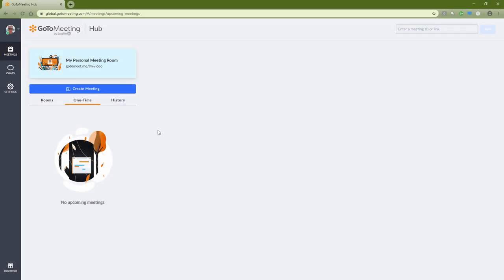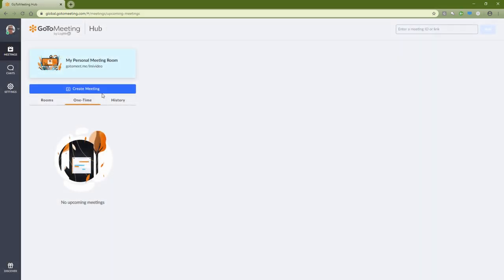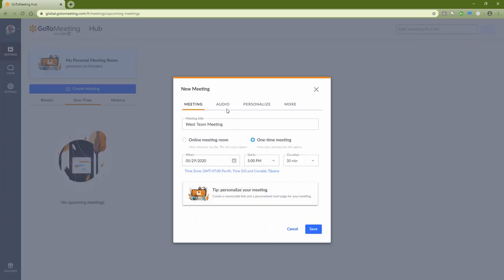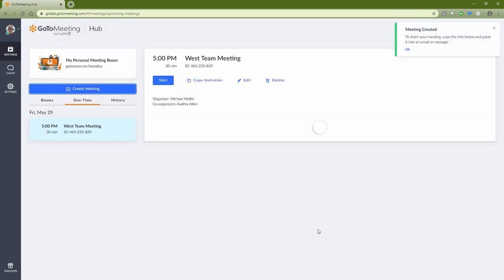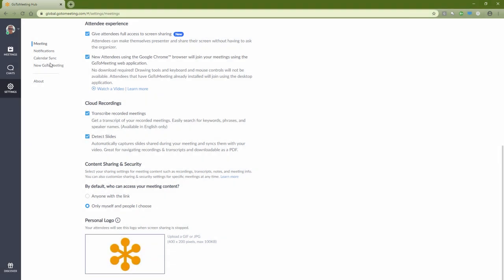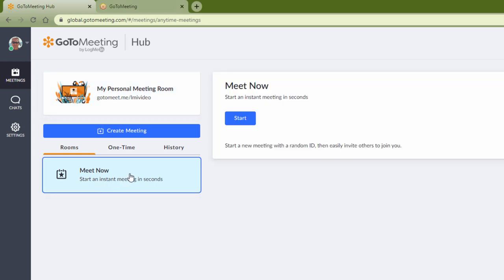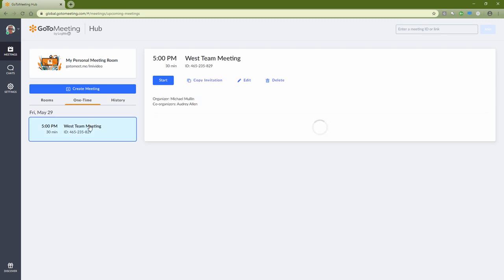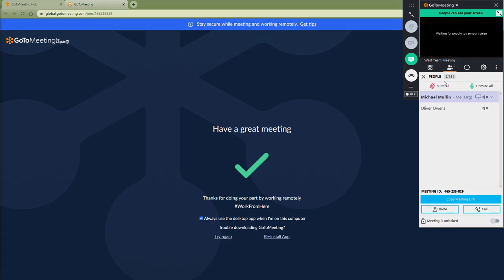GoToMeeting - How to Host a Meeting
Learn the simple steps to hosting a GoToMeeting session.